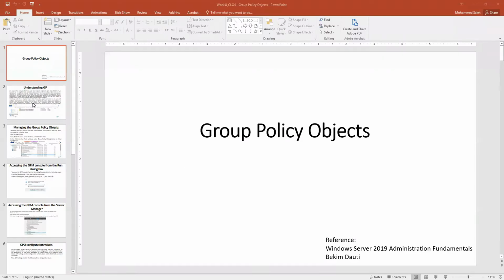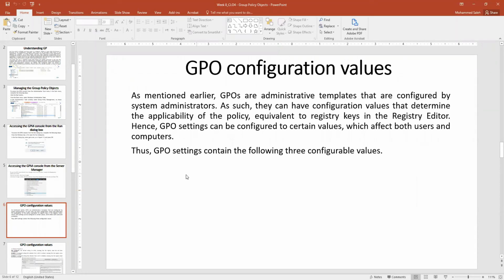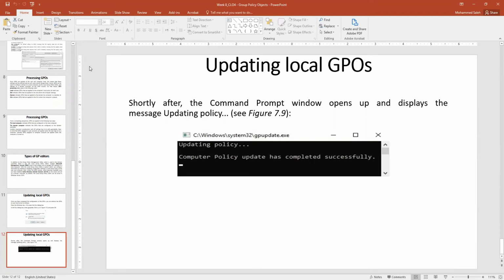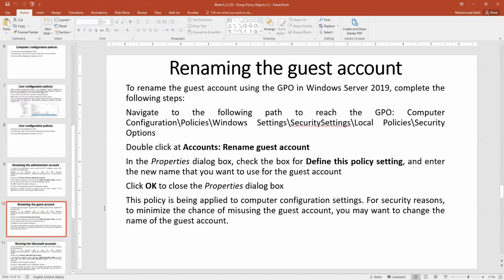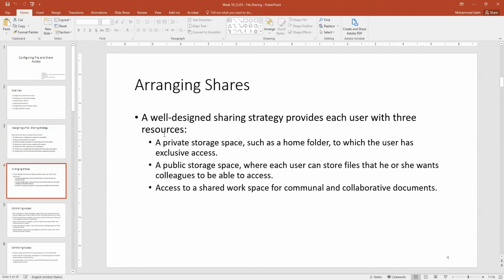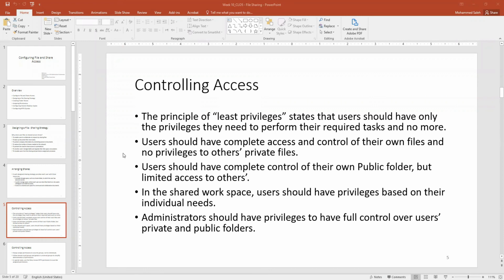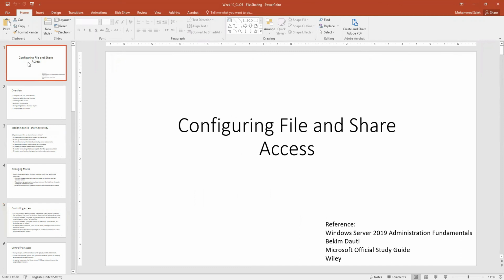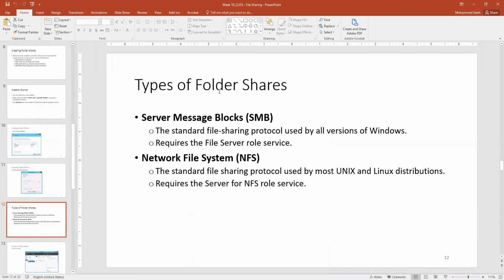Windows Server 2019 week 8 Week ,9, Week 10 - Group Policy Objects GPO , Sharing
Windows Server 2019  - Group Policy Objects GPO ,  Sharing